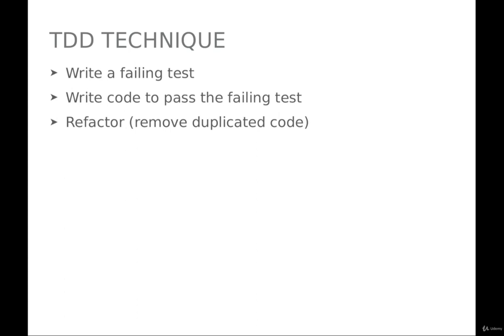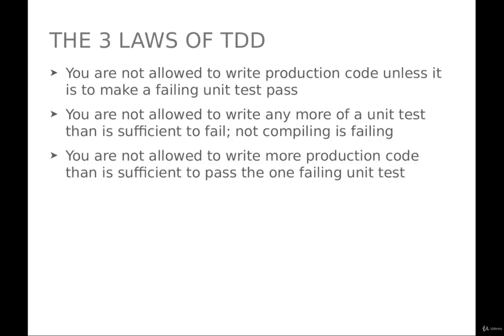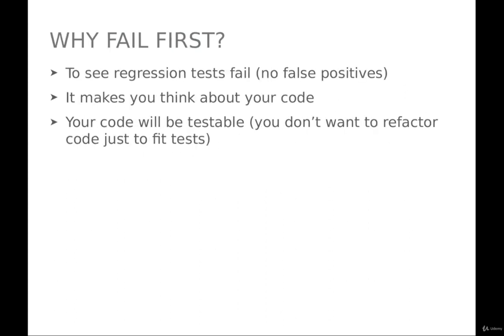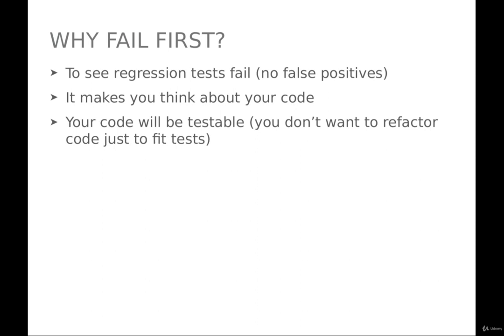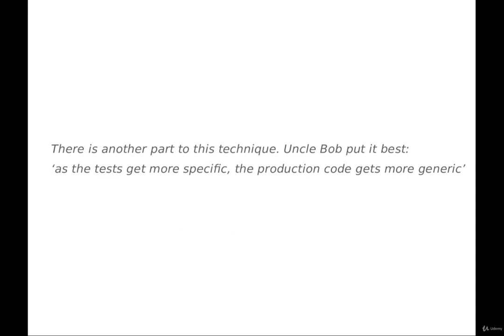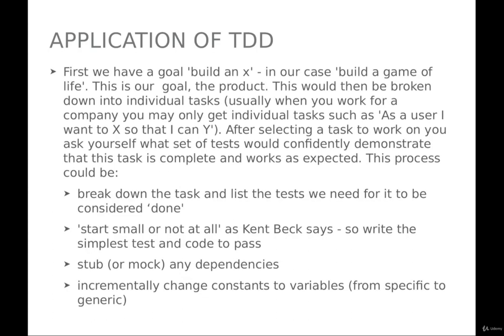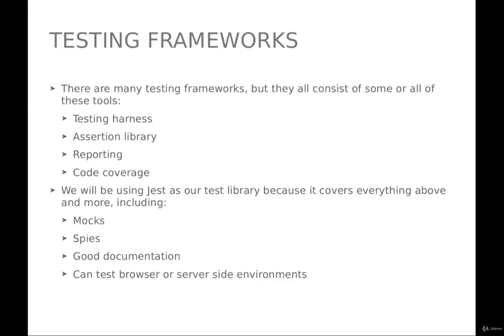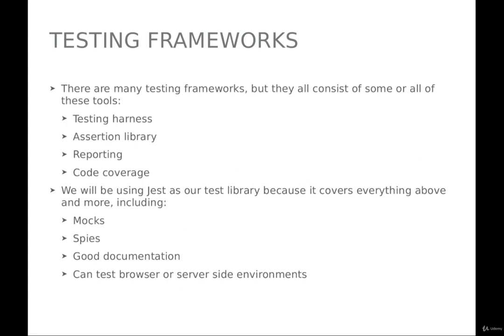1. TDD Introduction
Welcome to my little TDD course using javascript and Jest!

In this video I give an overview of why we do unit tests and how.

These are the main terms and their definitions we will be using in this course. Make sure you get an idea of their meanings:

Assertion - to state something confidently and forcefully. This means stating 'how something IS', or 'IS NOT'. This equates to a Boolean i.e. is a true or false statement. Anything equating to true would mean a passing test

Interface - a part of software or hardware that facilitates communication

Unit test - focus on one part of the software. A unit test can be run in isolation and must not rely on the state of any previous tests

Regression testing - running existing tests to ensure that software is working after a change to the code base

Integration test - modules, functions etc tested as a group

Stub - a common test helper (could be a database connector, api endpoint etc) providing hard coded answers

Spy - similar to stub, but they record information such as what params they were called with, or how many times they have been called

Mock - mimic the object (database, browser etc) they are replacing, returning specific responses. Much more than just a stub

Performance test/Load test - measuring how well code copes with stress (usually automating hundreds or more calls to functions)

Code coverage - measures how many times a line, statement, branch (if/else) or function etc is executed

E2E (end to end) testing - testing a user journey through software from start to achieving the journeys goal